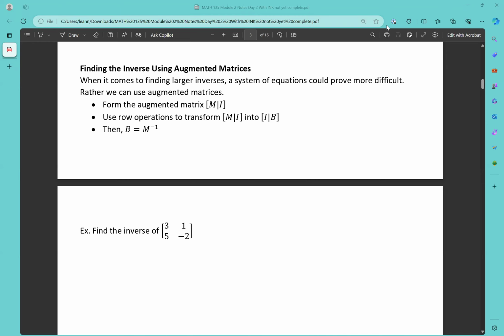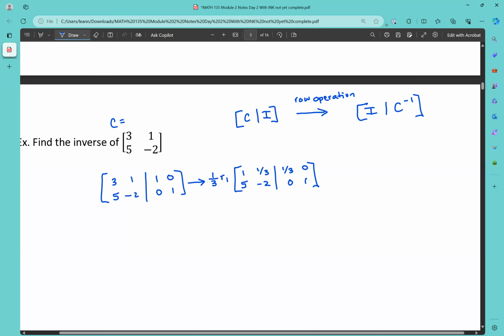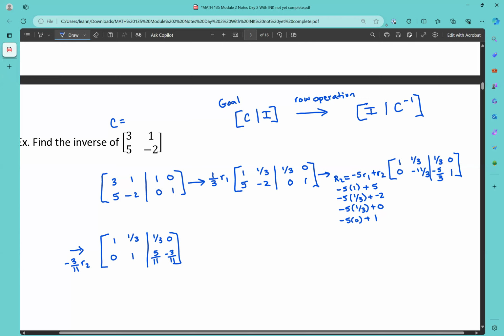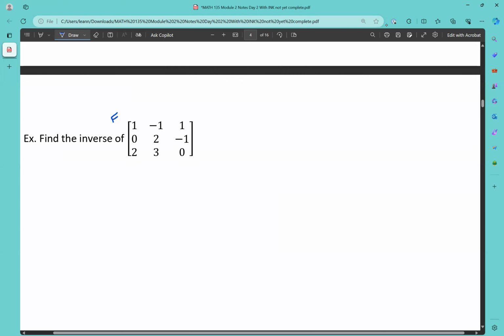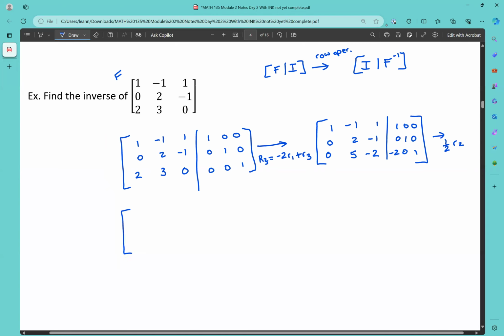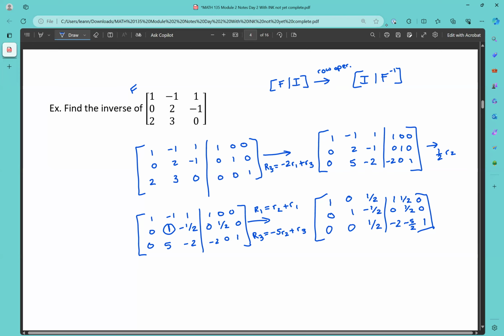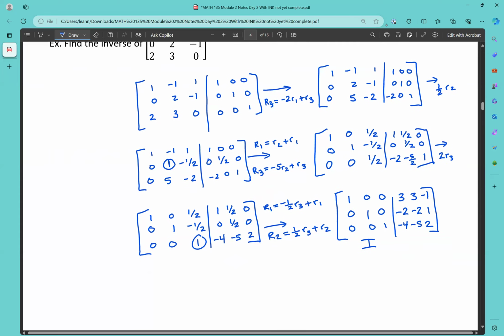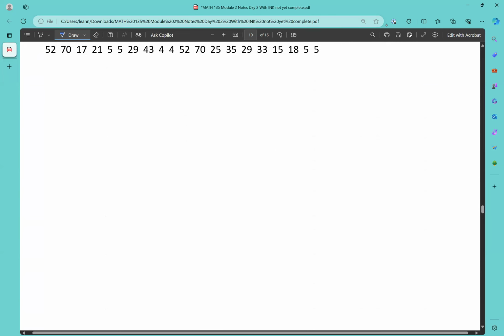4.5 Notes - Example of Finding Inverse Using Augmented Matrices